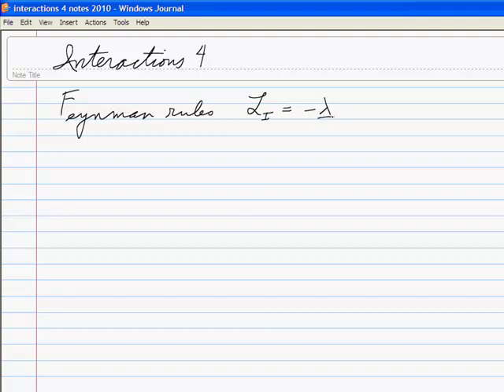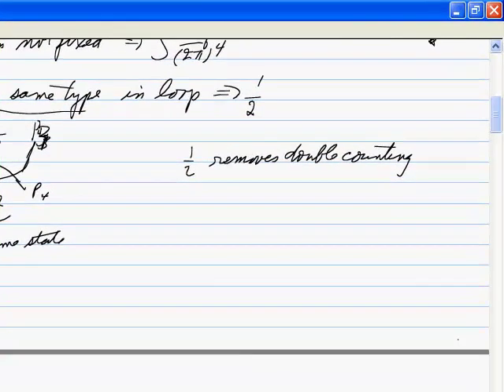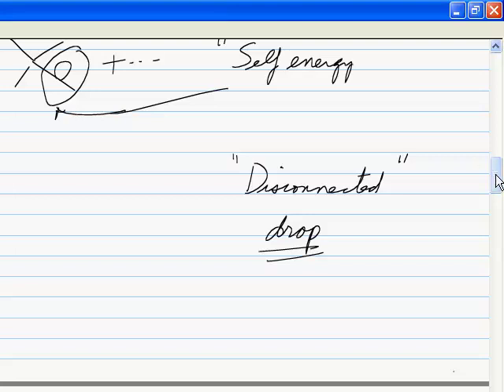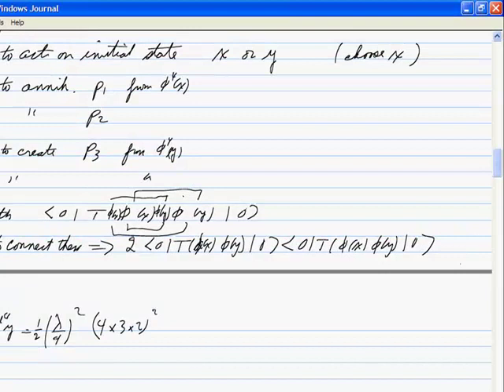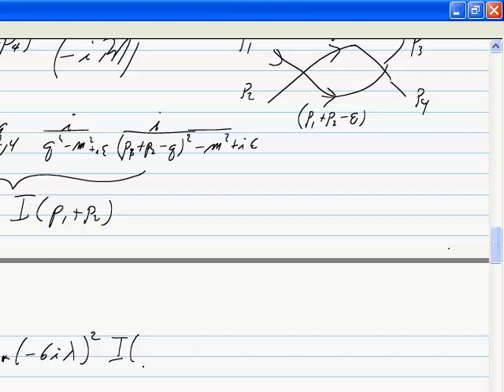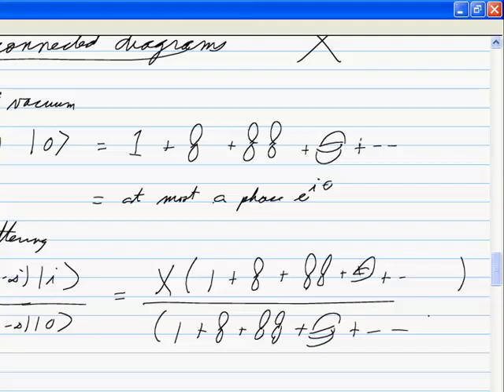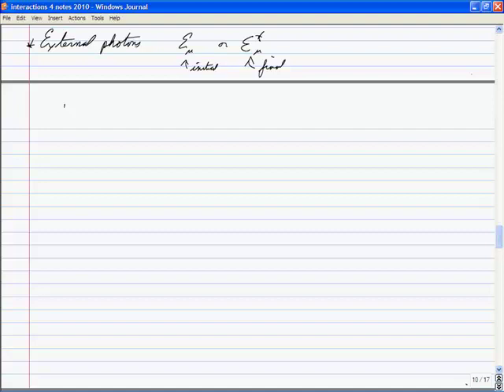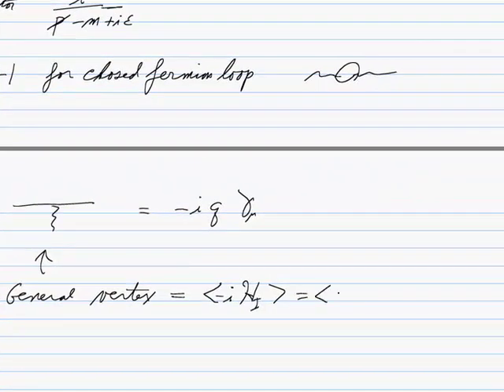Quantum Field Theory 1-11-Interactions 4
Interactions 4 – Feynman rules for φ4, second order example, self energies, disconnected diagrams, loop integrals, dropping disconnected diagrams, Feynman rules for other theories, photons and fermions.